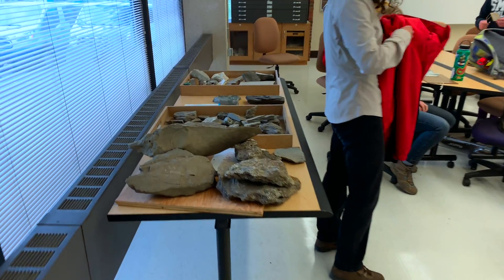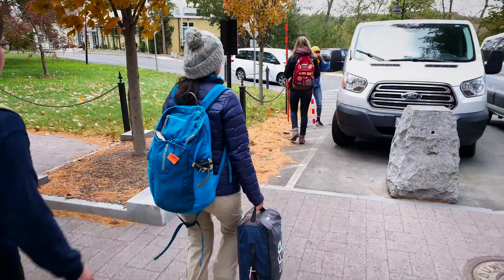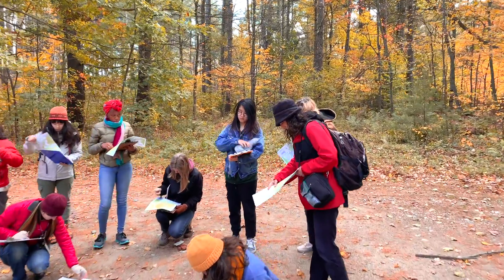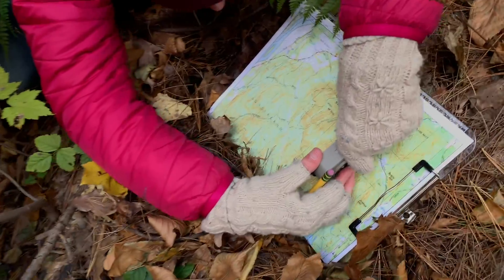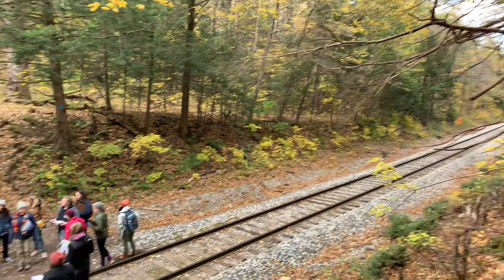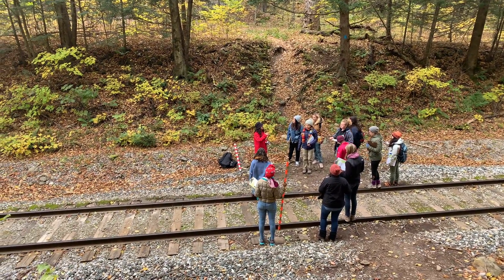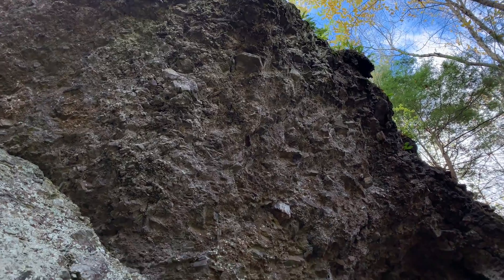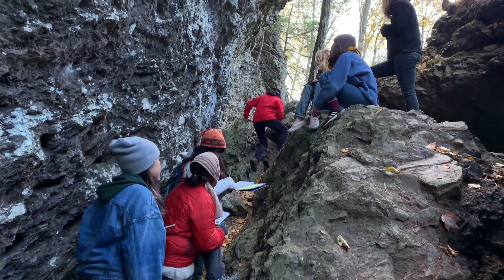Class Visit | Geology 232 Field Trip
A geology class field trip to Mt. Toby takes a step back in time to approximately 200 million years ago.